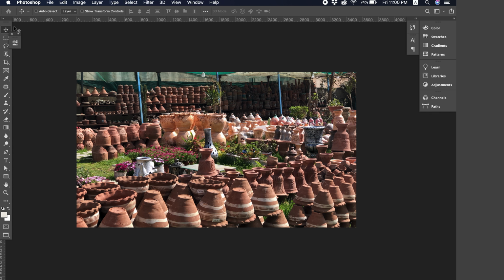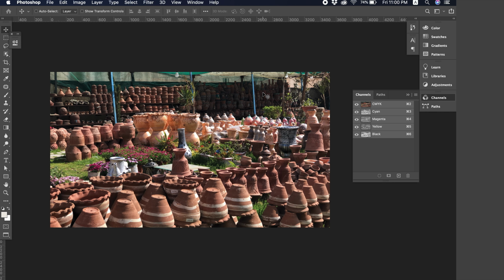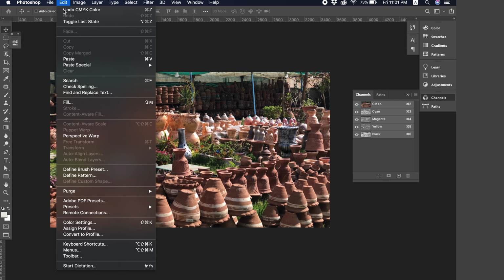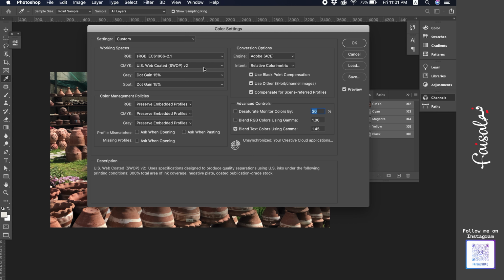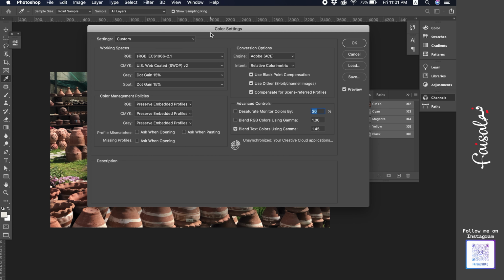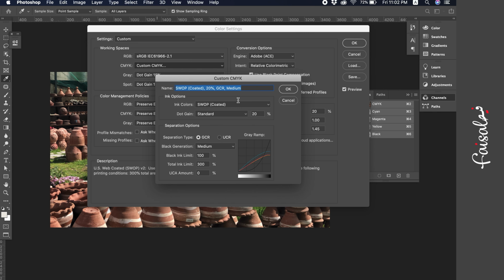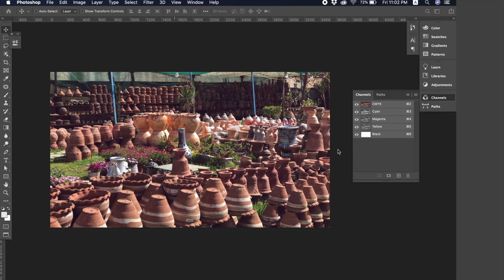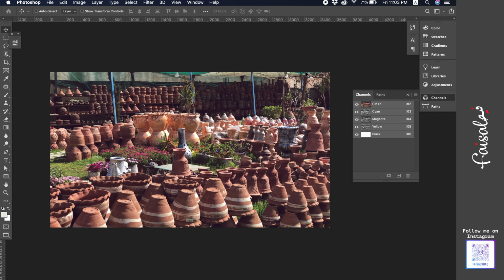Reducing Colors in Your Design 4 Color to 3 Color Conversion + Black Separation in Photoshop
Want to reduce colors in your design efficiently for print or screen? 🖥️ In this Photoshop tutorial, I’ll show you how to convert a 4-color design into 3 colors and apply black separation for accurate printing. Perfect for designers, prepress professionals, and anyone working with color management! 🚀

✅ What you’ll learn in this video:
 • How to reduce your design from 4 colors to 3 colors 🎨
 • Techniques for black separation for print 🖨️
 • Tips for maintaining color accuracy and professional results ⚡

By the end of this tutorial, you’ll be able to optimize your designs for print while keeping high-quality results. 🙌